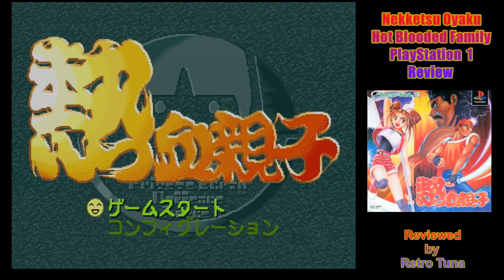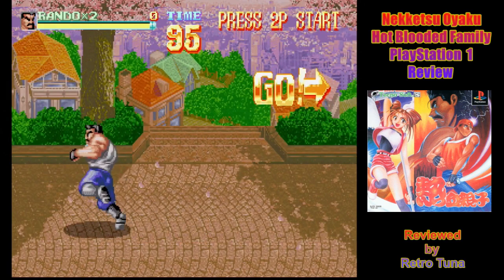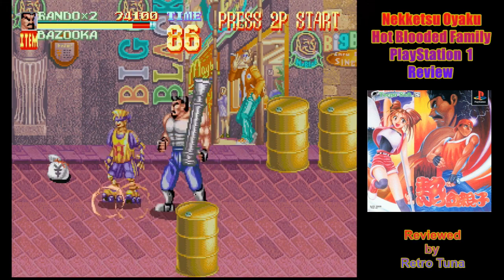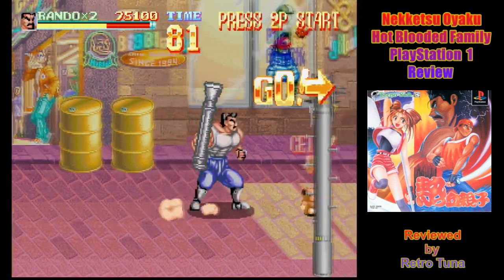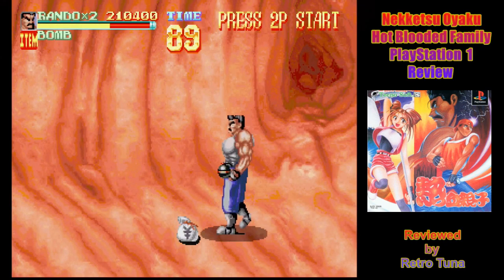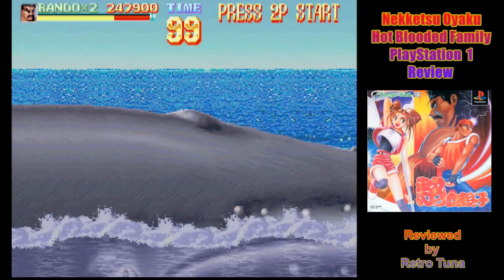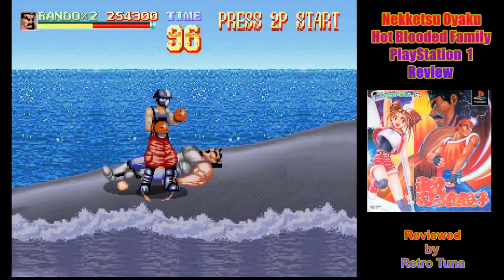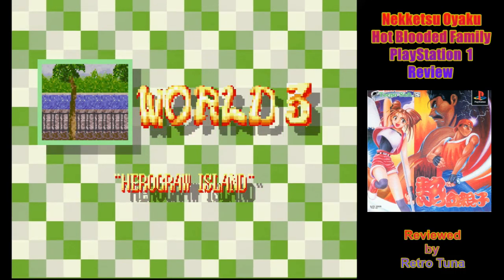Nekketsu Oyaku Hot Blooded Family PlayStation 1 Review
Nekketsu Oyaku Hot Blooded Family is a very early scrolling beat um up for the Playstation, the game has some nice graphics and music but the games suffers from a lot of slowdown and that effects the game play, you do get 3 fighters to play each with different moves and its 2 player and does have some interesting stages one being in a whale and then fighting on his back.

With limited combos and slow game play its not great but not terrible either there is some fun to be had here.

6 out of 10